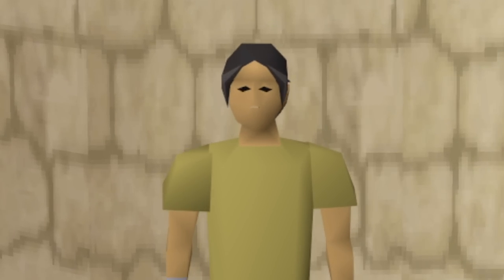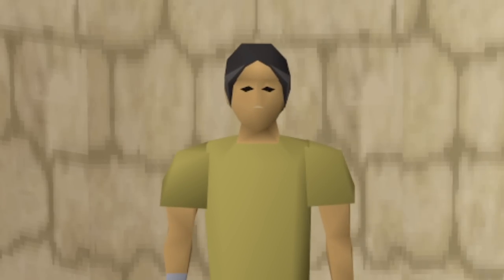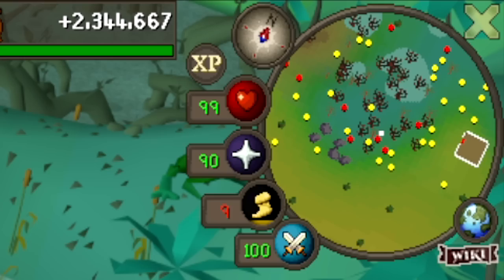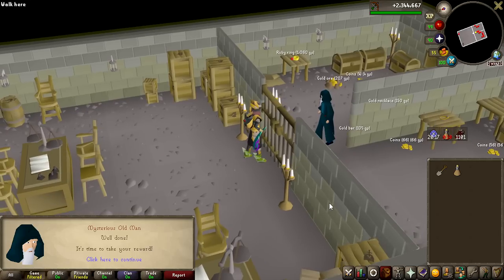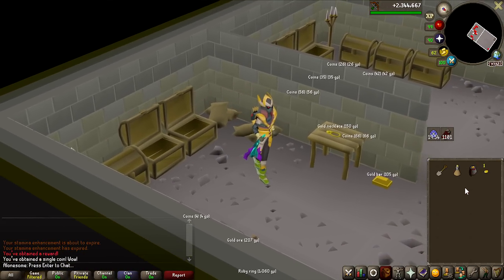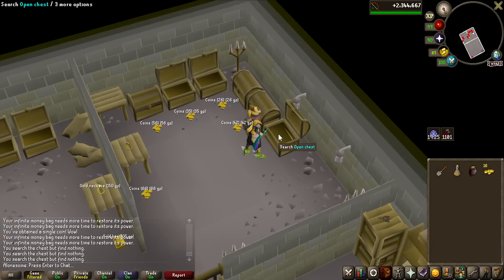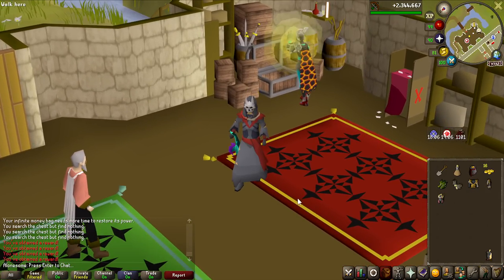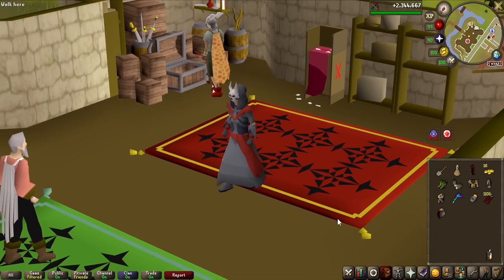This Bag Creates INFINITE GP in OSRS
It's finally done, crack the clue 3 has been finished and it has some awesome rewards to go with it.